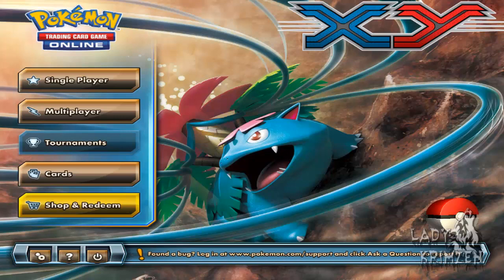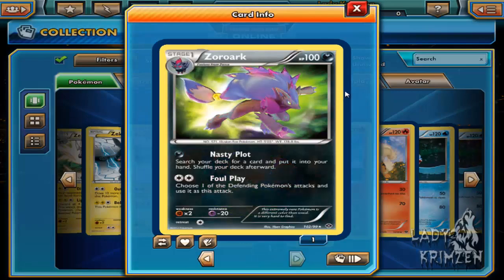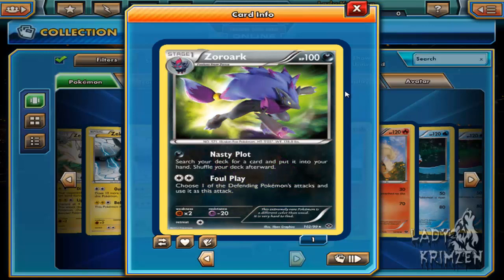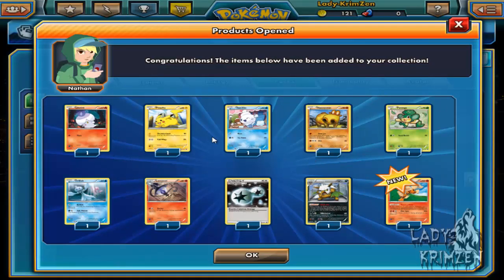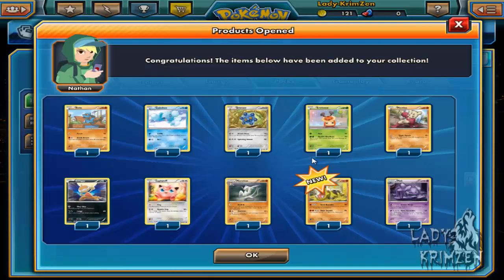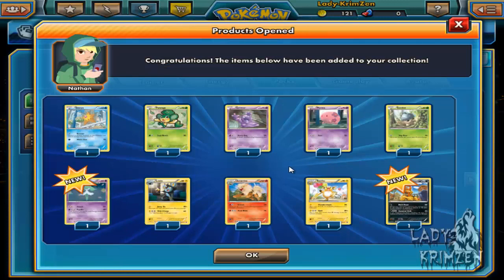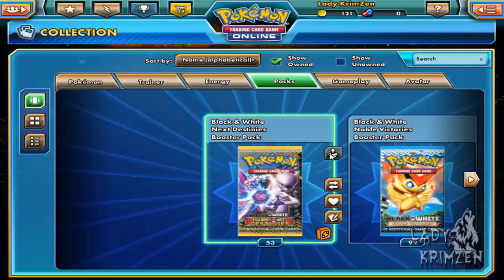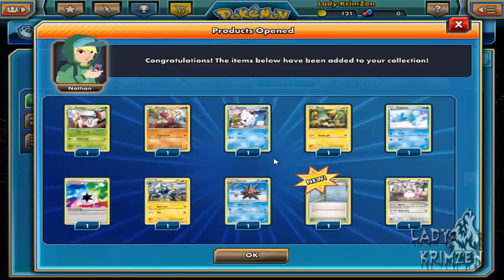Pokemon Trading Card Game Online - Card Opening #030 (Secret Rare: Shiny Zoroark)